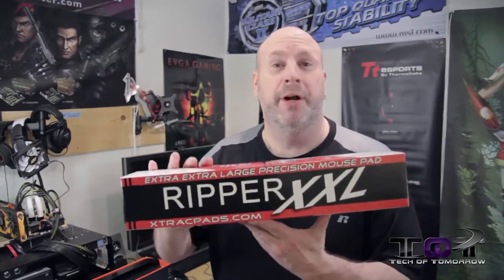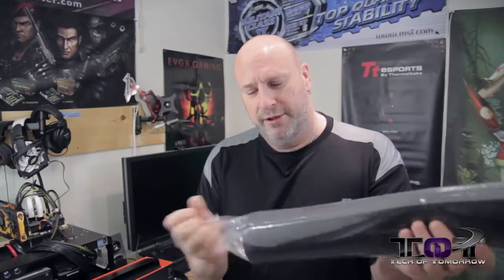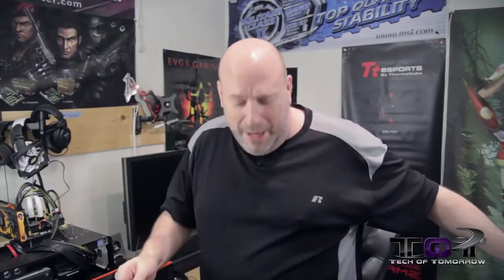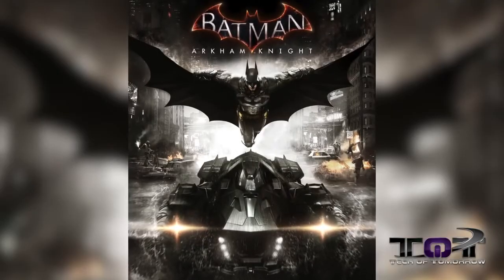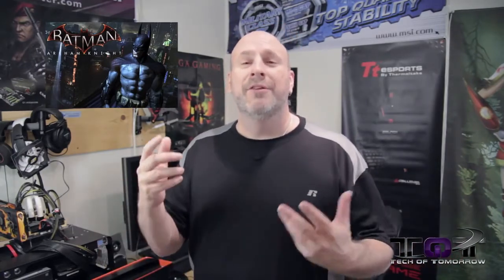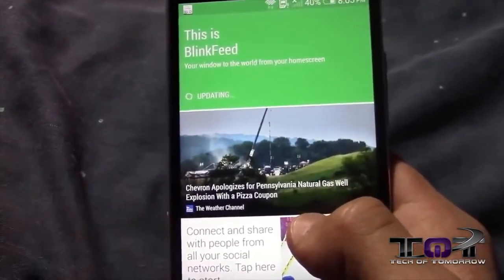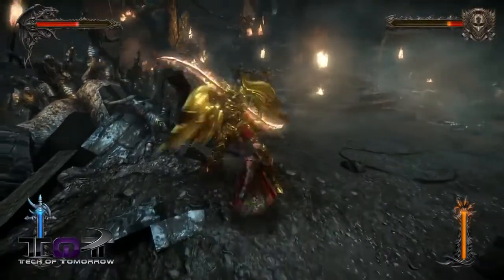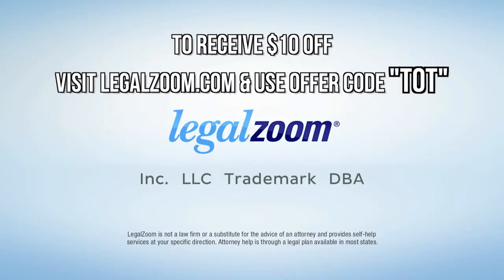New HTC One M8 Leaked 2014 Haswell Refresh